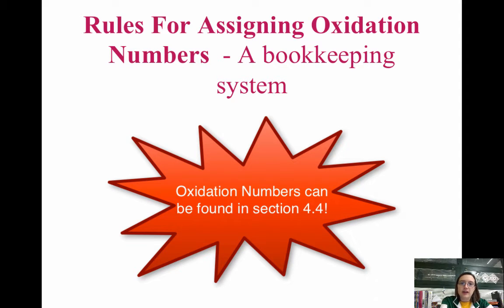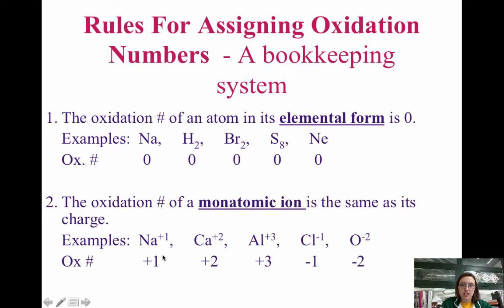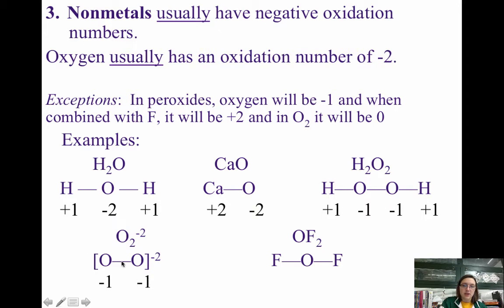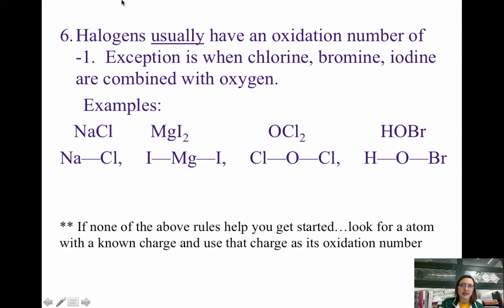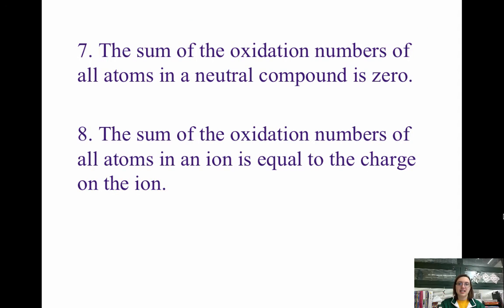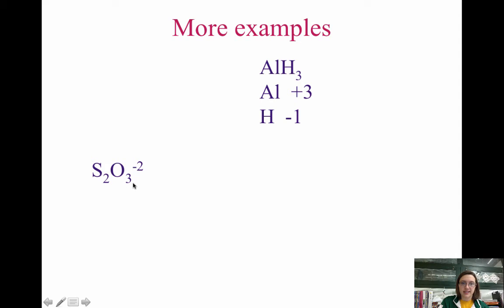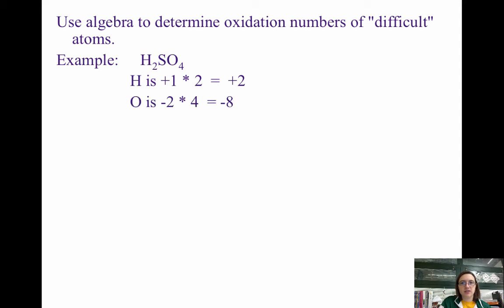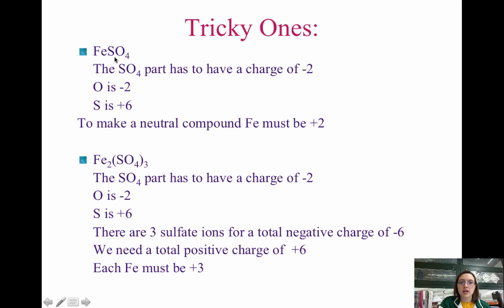10.1 Assigning Oxidation Numbers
Table of Contents:

01:16 -
04:44 - More examples
06:44 -
07:24 - Tricky Ones: